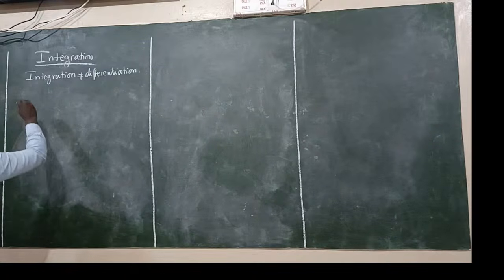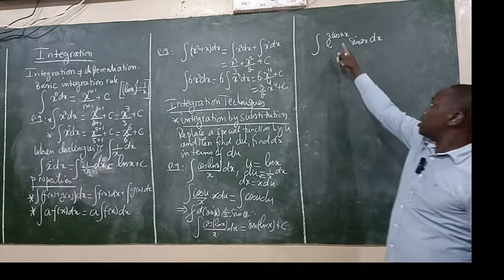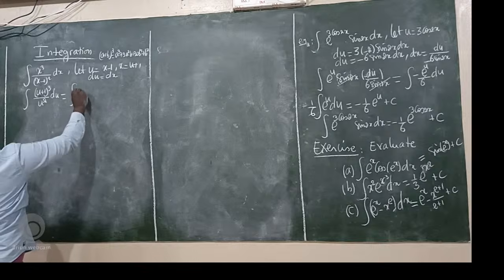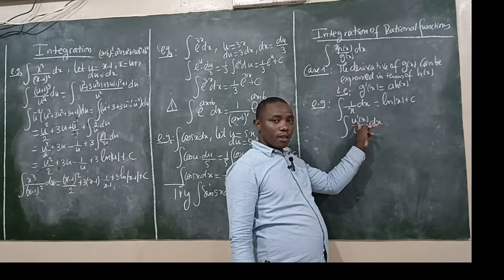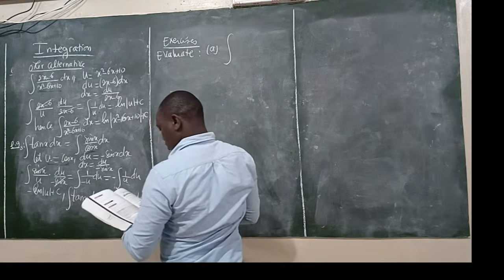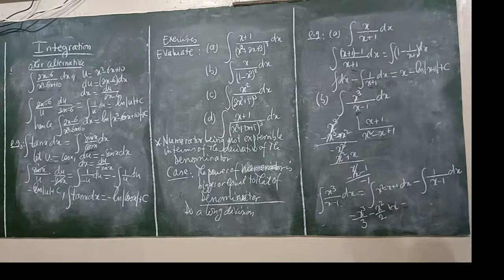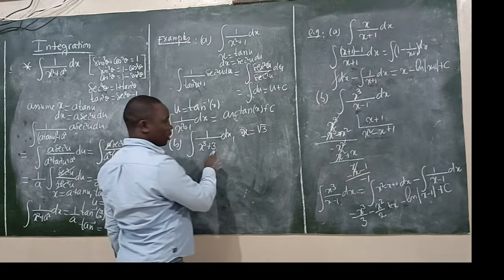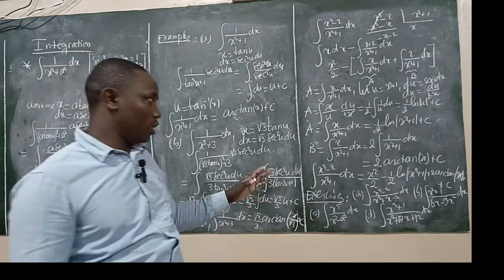Overcome confusion and fear of integration by winning confidence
Struggling with integration? You’re not alone. Many students find integration confusing, overwhelming, and even intimidating—but it doesn’t have to be that way.

In this lesson, we break integration down into simple, clear steps designed to help you build real understanding and not just memorize formulas. Whether you’re preparing for exams or strengthening your calculus foundation, this video will guide you toward mastering integration with confidence.